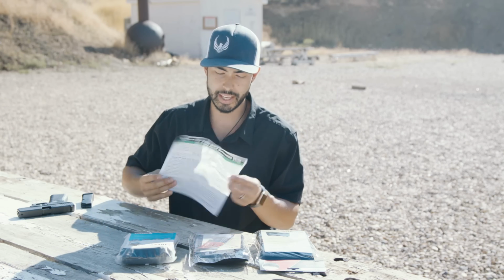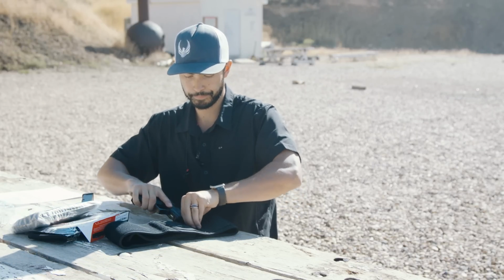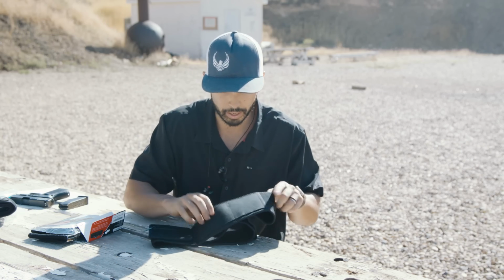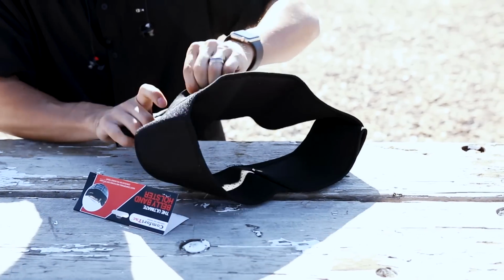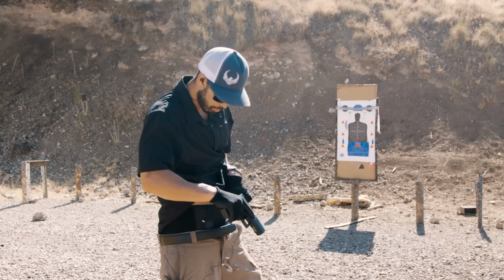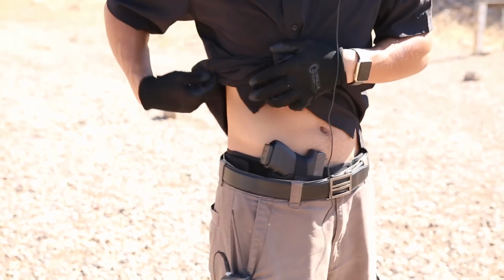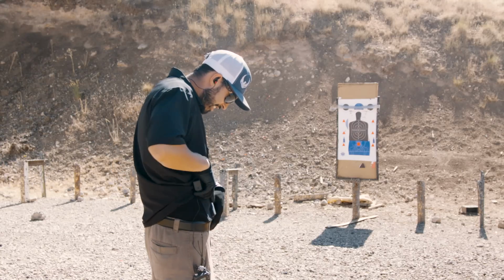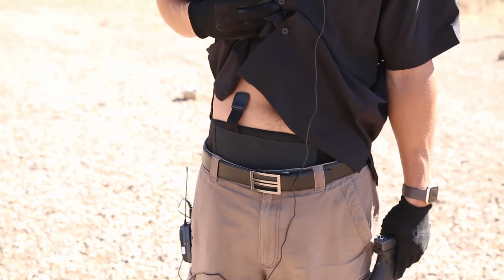Battle Of The Belly Band Holsters! - 10X Tactical, Comfort Tac, and Lirisi Review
10x Tactical Belt Holster
Comfort Tac